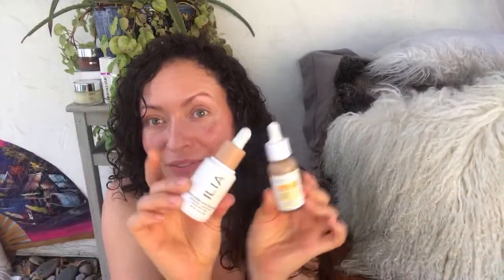💋 How I put on non toxic makeup look💥 Live Skin Care talk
MY FAVORITE SKIN CARE STUFF IS:
🔥❤️🔥LUX Nourishing Beauty Oil most popular from my brand🔥❤️🔥

Im 40 if your curious And these are the most popular videos on my channel
Facial exercises!

🎉Good Face Stuff has a rewards program now!! Go sign up and get points!!
MY NEW AMAZON STORE!

My Skin Care Lines Instagram!